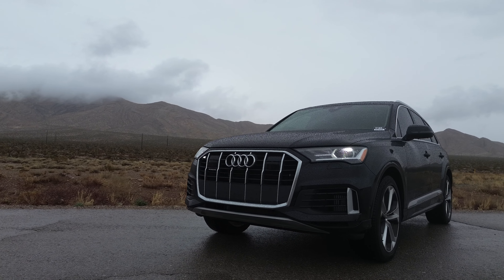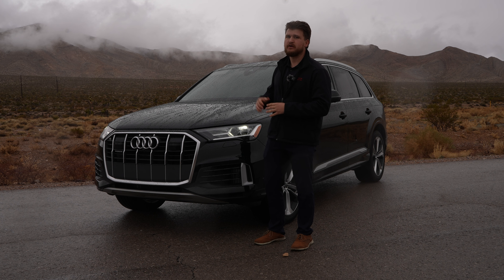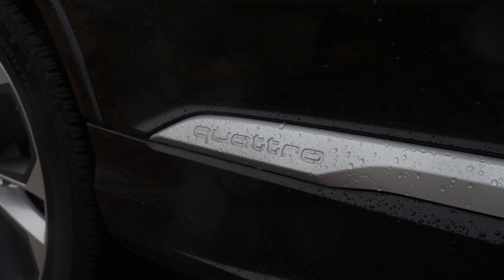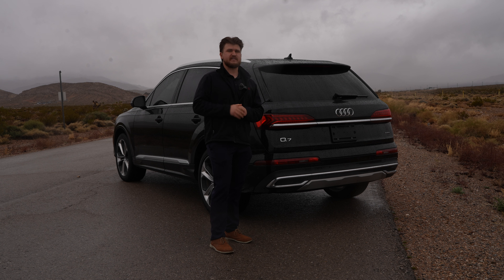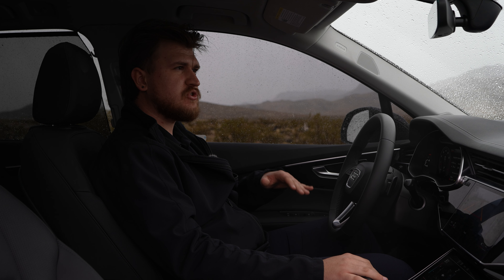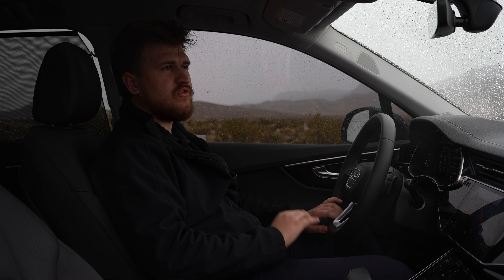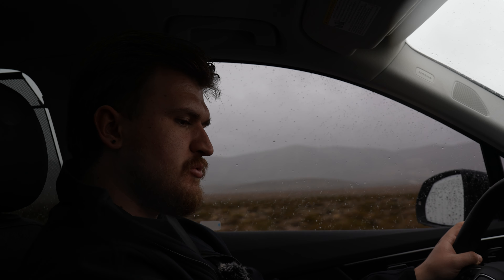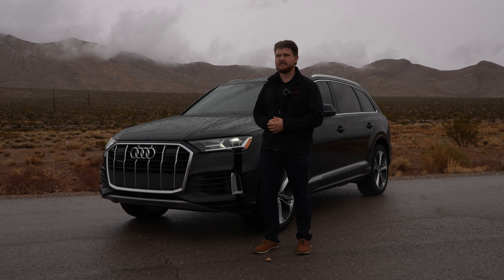Audi Q7 Premium: Is It Worth the $55K Price Tag?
Join Trent on GaudinX as he takes a detailed look at the 2023 Audi Q7 Premium Plus 55, showcasing its sleek black exterior, powerful three-liter V6 engine, and a host of luxurious features. From the eye-catching design to the practical interior, Trent covers everything you need to know about this family-friendly SUV. Discover the performance specs, storage options, and the modern interior with advanced technology. Is the $55,000 price tag justified?

00:00 - Introduction and Overview
00:24 - Performance Specs and Engine Details
00:54 - Exterior Design and Signature Features
01:24 - Storage Space and Practicality
02:21 - Exploring the Modern Interior
03:29 - Comfort, Drive Modes, and Rear Seats
04:29 - Driving Experience and Final Thoughts
04:59 - Conclusion and Recommendation